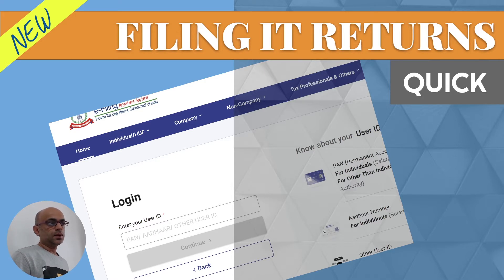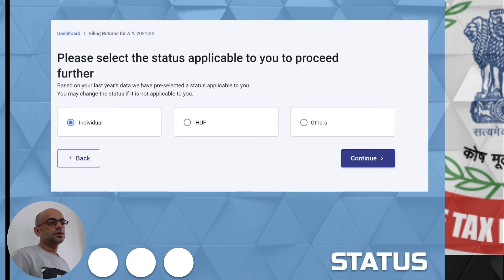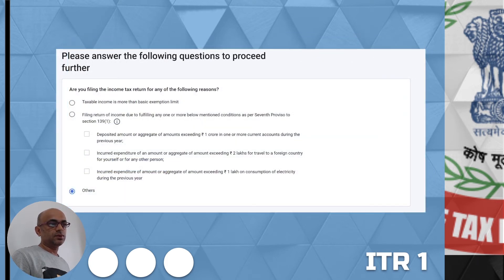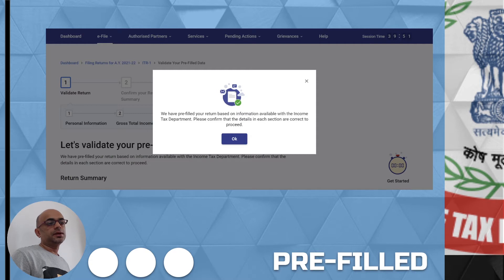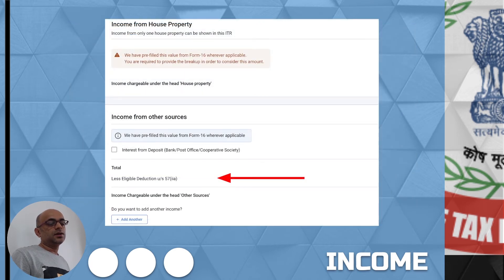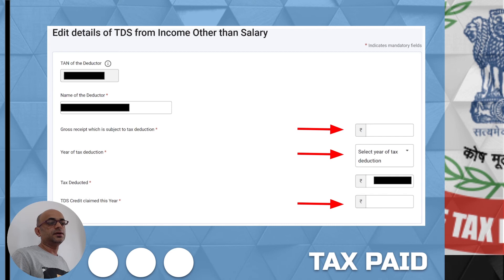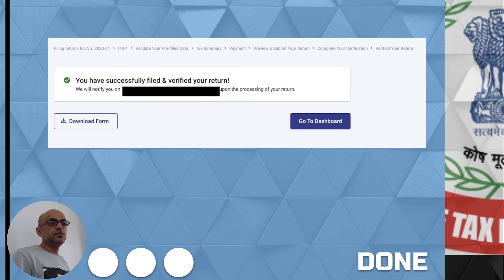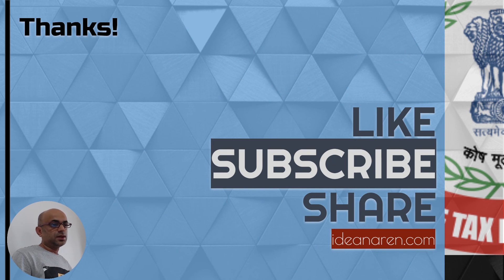Quick filing of Income Tax Returns - India 2021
Overview of filing ITR1 quickly for simple income sources in new IT portal.